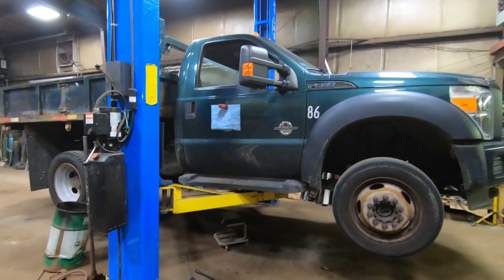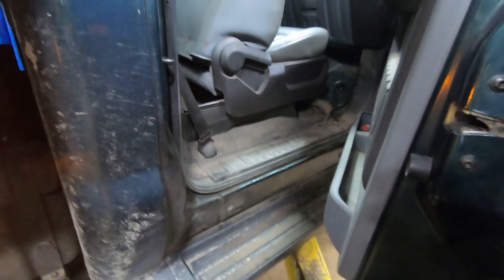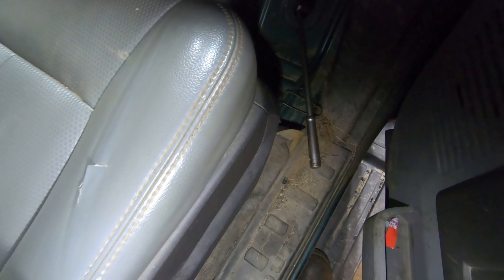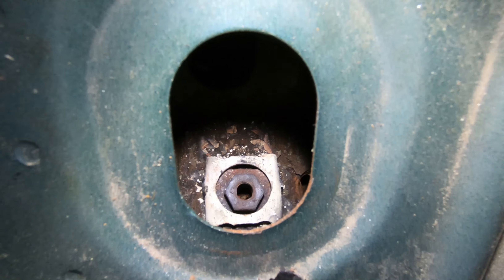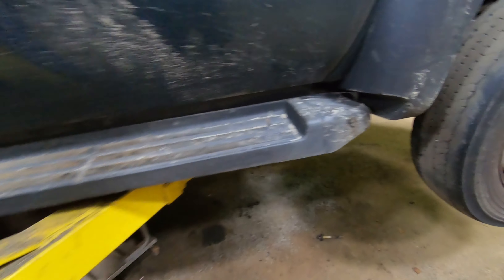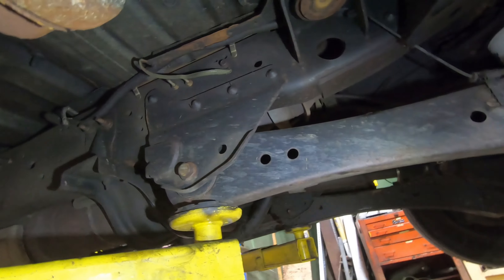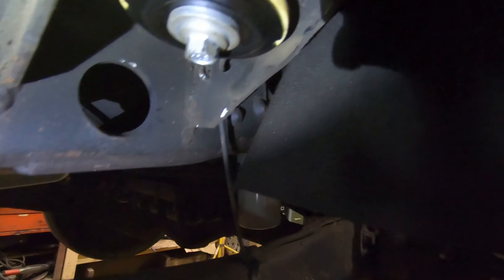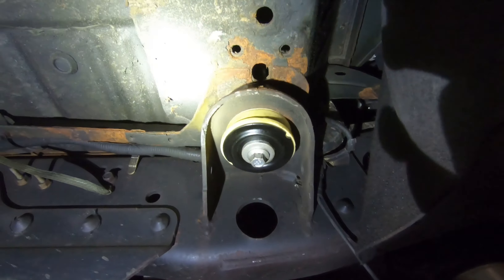2011 ford super duty f550 body mount replacement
In this video I change 2 body mounts on a 2011 f550. I attribute my successes to god and give him the glory.